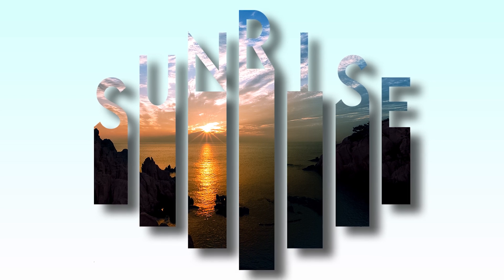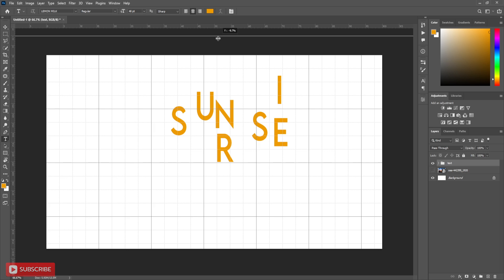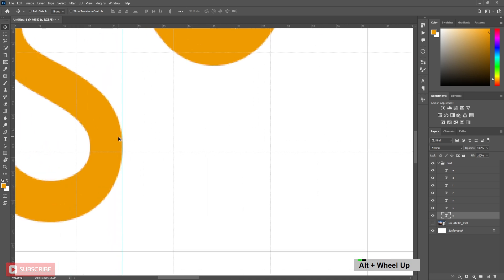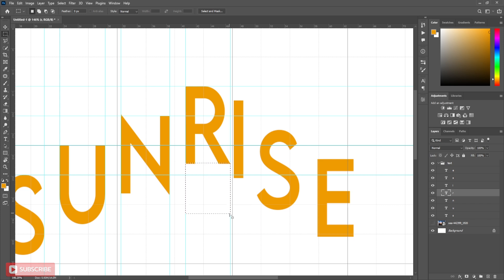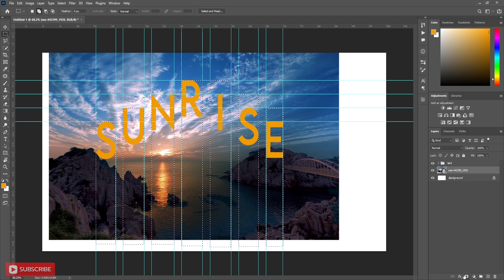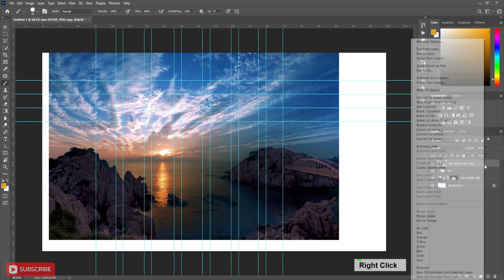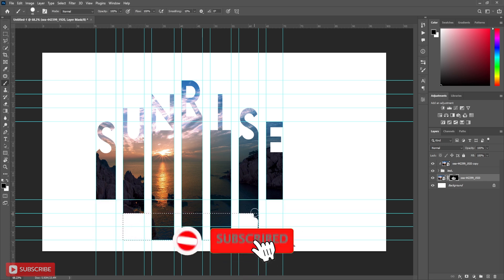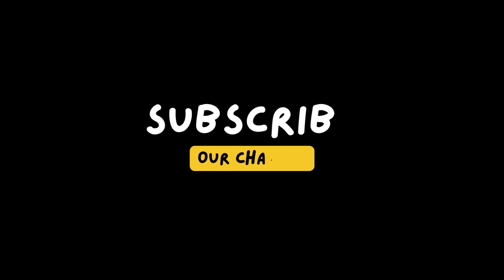Photoshop Text effects | Easy Typography | Photoshop Tutorial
Hello , welcome to Tuts Gallery. today we are going to see how we can use picture and text combinedly to create a beautiful text effect.  Follow The steps hope it will help you.

3d text effect photoshop
cool 3d text effect photoshop
3d text effect photoshop tutorial
photoshop 3d text effects
photoshop text effects
photoshop tutorial
how to add 3d effect to text in photoshop
how to make a 3d text effect in photoshop
photoshop 3d text
3d text effects photoshop